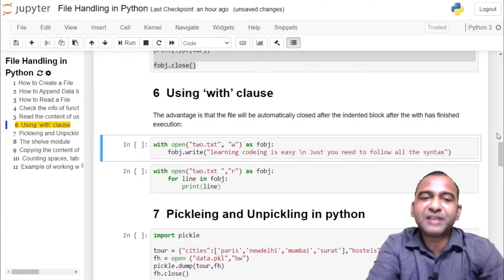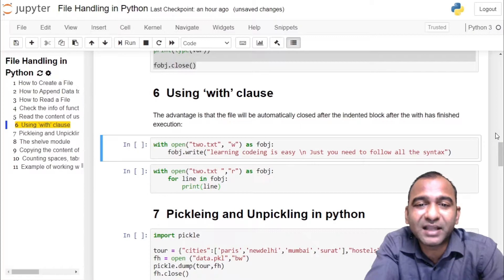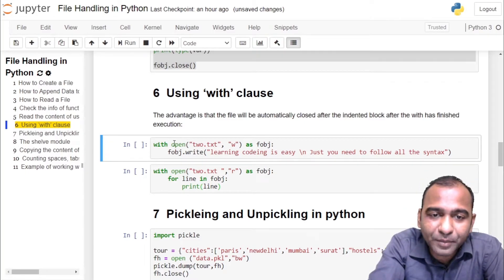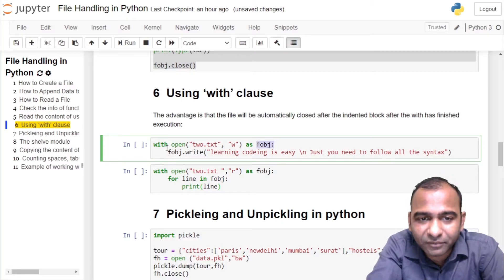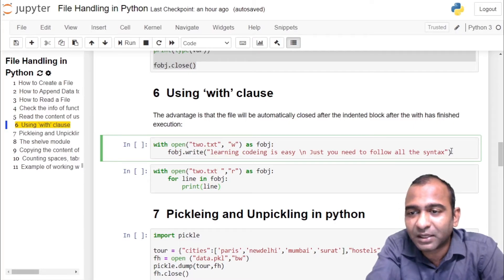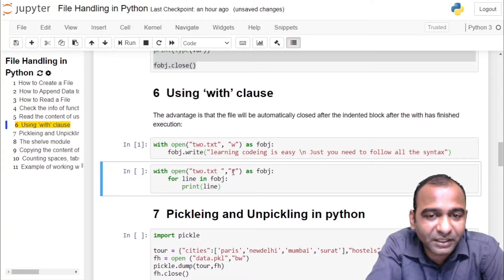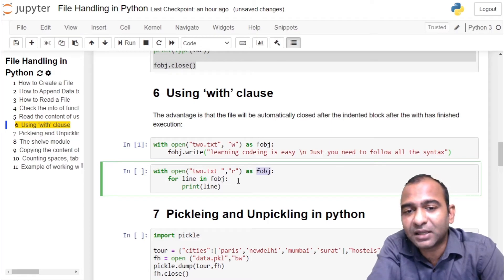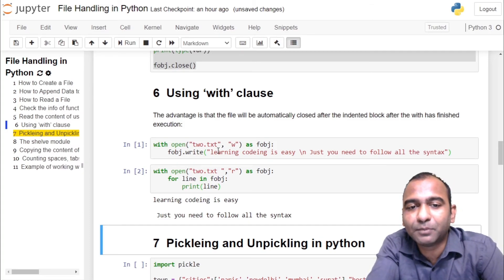Working with Files Using “with” Clause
The advantage is that the file will be automatically closed after the indented block after the with has finished execution:

examples:-
with open("two.txt", "w") as fobj:
    fobj.write("learning codeing is easy \n Just you need to follow all the       syntax")

with open("two.txt ","r") as fobj:
    for line in fobj:
        print(line)